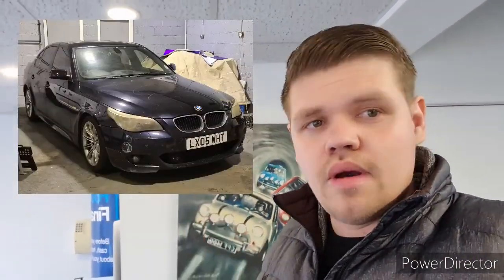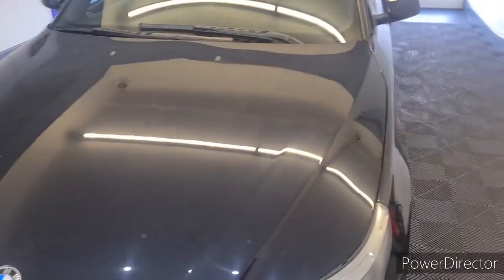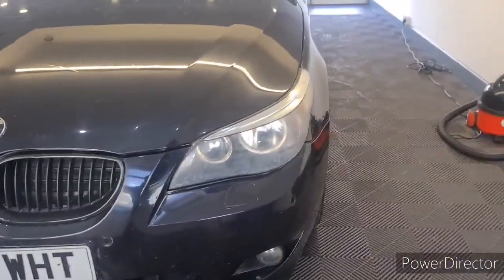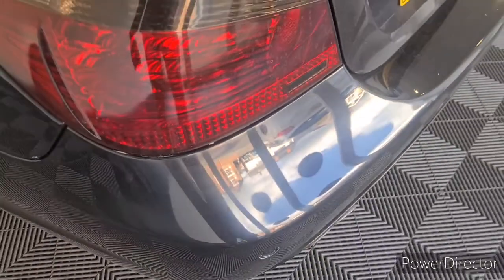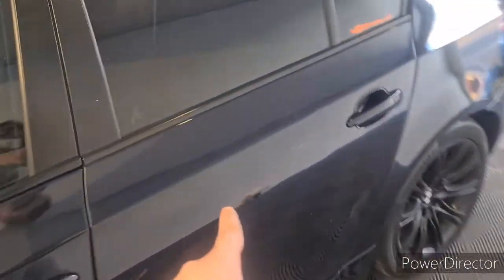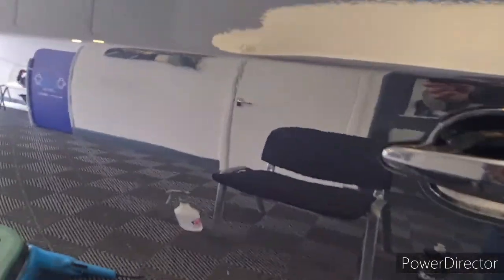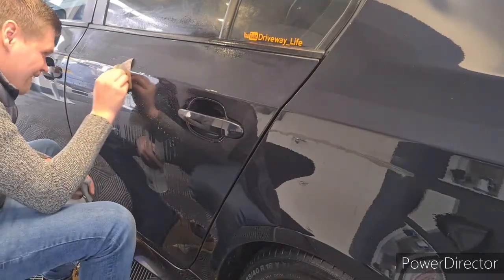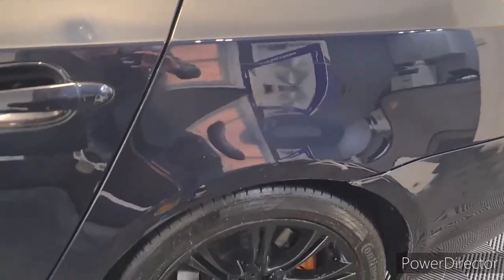Bmw 5 Series (E60) Project - Finished ( AutoGlym Head Light kit + Touch up paint. )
so after 3 months of work the bmw 530d is finished. it took alot longer than expected due to 2 failed MOT & lockdown restrictions but I'm really happy how it turned out.

unfortunately this is a car dealer channel so next week the car will go on sale and we will start looking for another project car.

Check out my Instagram Driveway Life for exclusive content and to stay upto date with daily life.